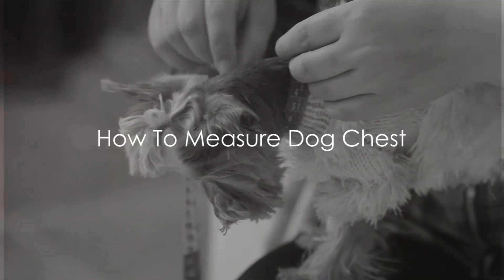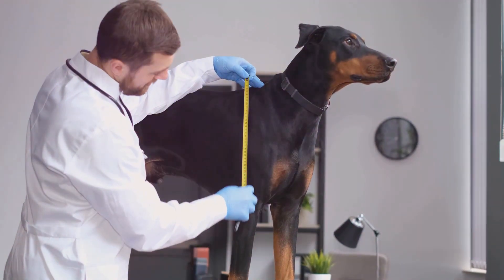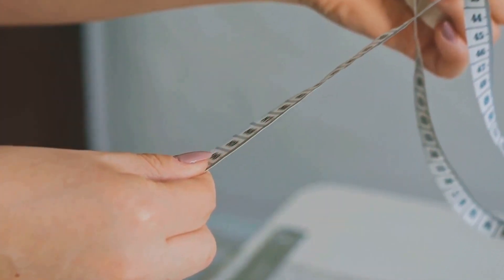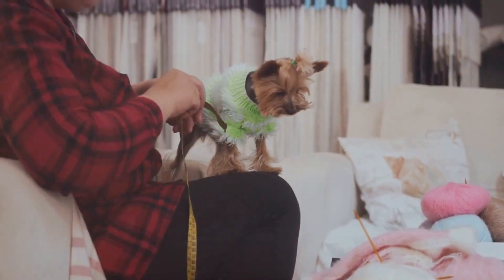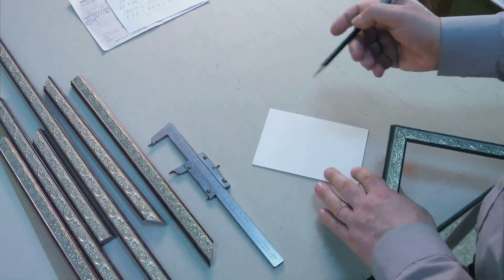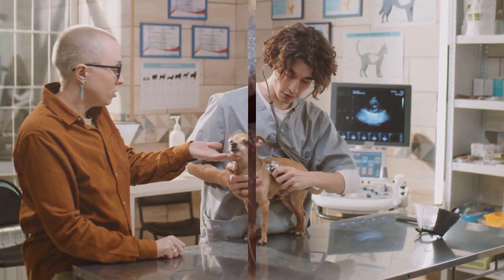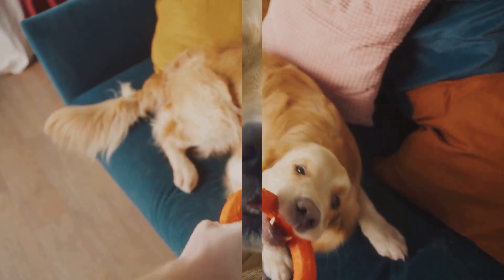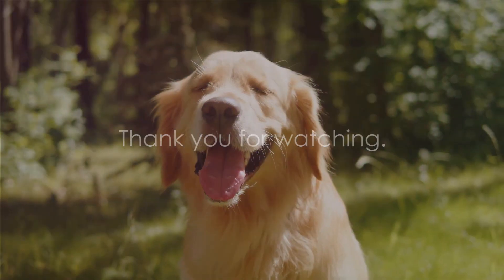How to Measure Your Dog's Chest Size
This is a video on how to accurately measure your dog's chest size.
➡️ Best Dog Food 🔗
➡️ Automatic Dog Feeder 🔗
➡️ Luxury Dog Beds 🔗
➡️ Best Dog Leashes 🔗
➡️ Best Dog Crates 🔗
➡️ Fun Dog Toys 🔗
➡️ First Aid Kit For Dogs 🔗
➡️ GPS Tracker For Dogs 🔗

Please note that this video is made for entertainment and educational purposes only. Any earnings or income representations are aspirational statements only and results are not typical. There is no guarantee that you’ll receive the same results or any results at all as we are not financial advisors and anything we say on this YouTube channel should not be seen as financial advice. Your level of success in attaining the results claimed in this video will depend entirely on your work ethic. You should always do your own research before making any investment. We have taken reasonable steps to ensure that the information on this video is accurate, but we cannot represent that the website(s) mentioned in this video are free from errors.